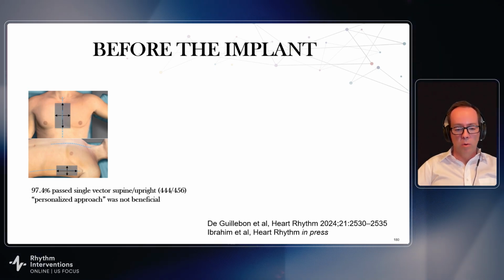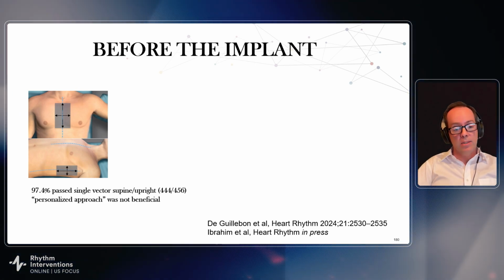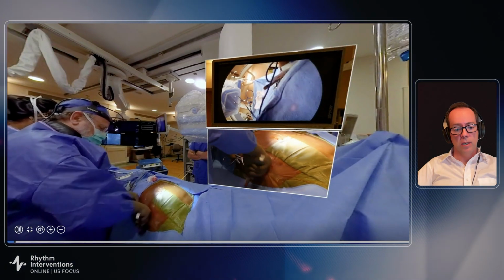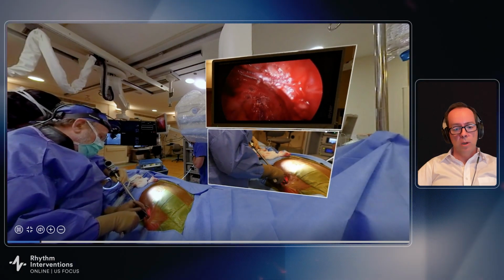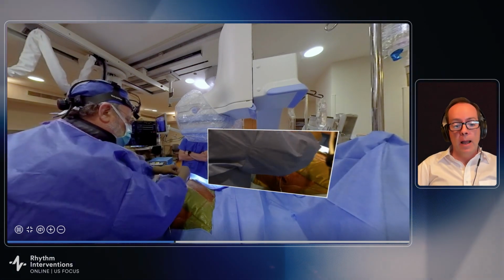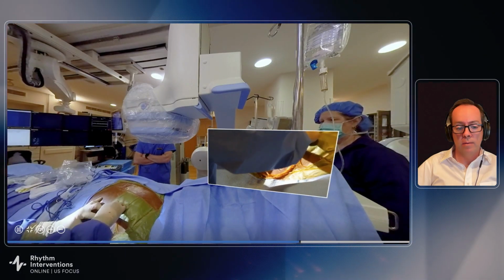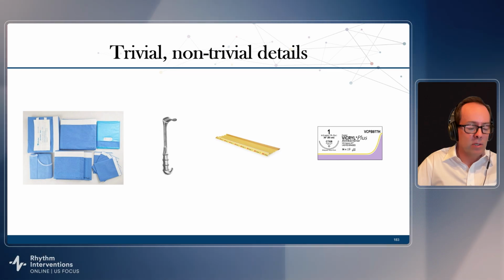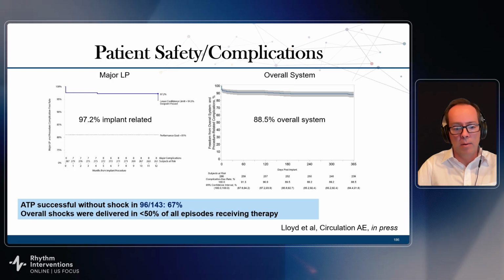Case & Discussion: SICD Implantation: What and Why Every EP Needs to Know | RIO 2025 US Focus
Chair: Devi Nair (Jonesboro, US)

Case operator: Michael Lloyd (Emory University Hospital Midtown, Atlanta, US)

Panel: Michael Lloyd (Atlanta, US), Sunil Kapur (Boston, US); Marco Perez (Stanford, US)